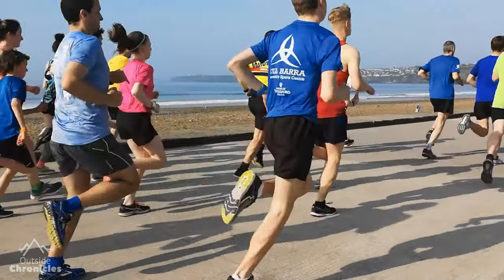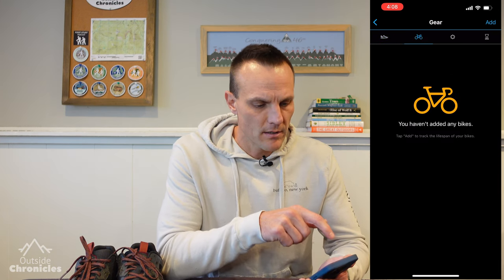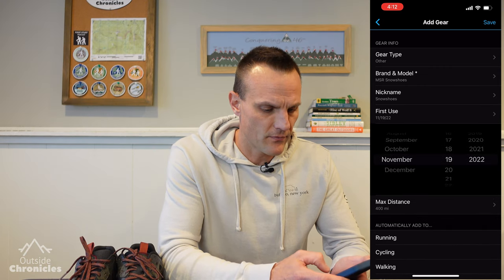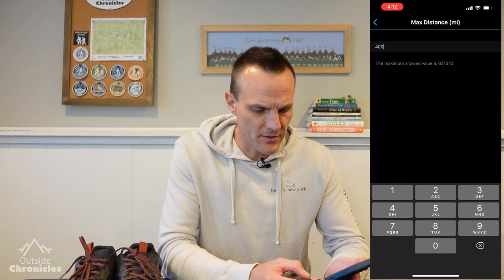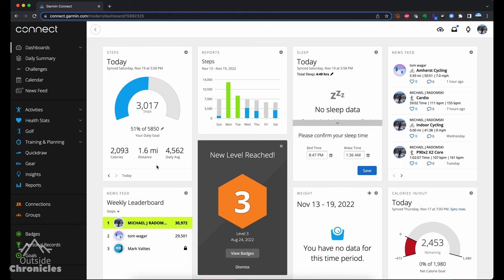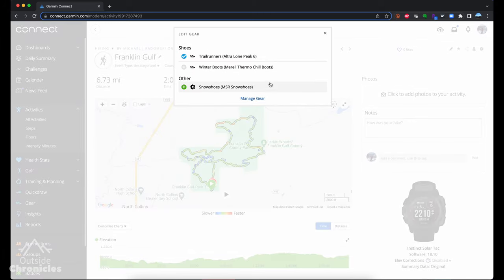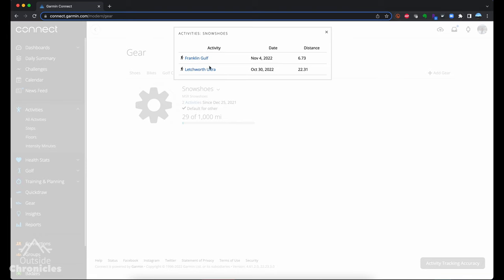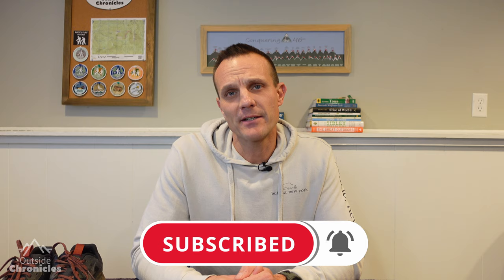TRACK GEAR with GARMIN CONNECT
The Gear Tracking Feature in Garmin Connect is a little known feature of the Garmin Connect app and website. It help to track the lifespan of your gear. You can determine the health of your trail runners, running shoes, bikes, tires, and more using this "new" feature.

Garmin Instinct 2 Solar
Garmin Fenix 7 Solar
Garmin Epix 2 Solar